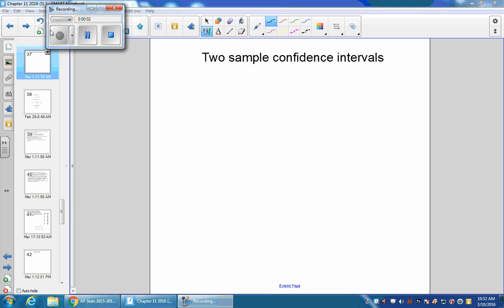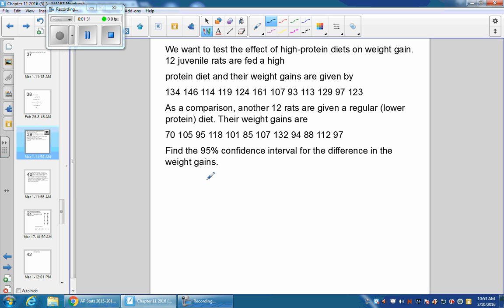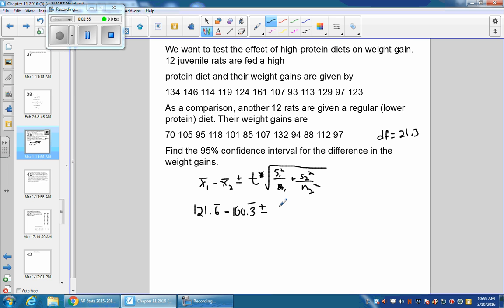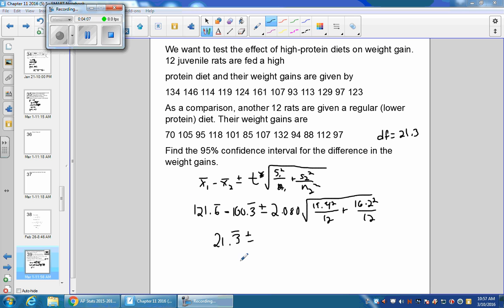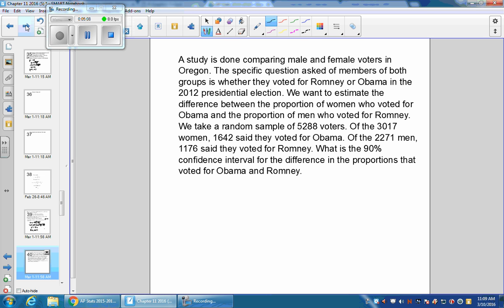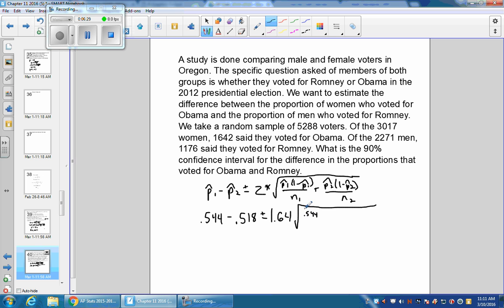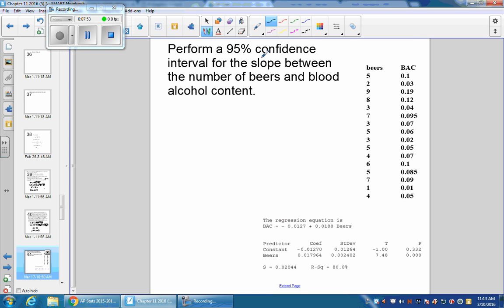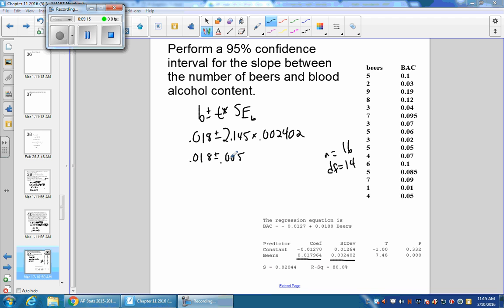Chapter 11 Video #8 Two sample confidence intervals